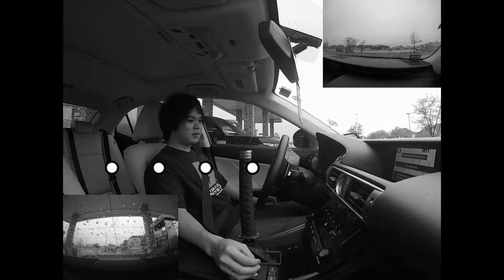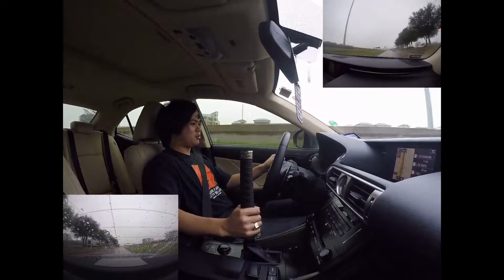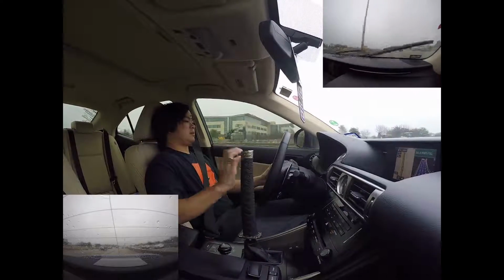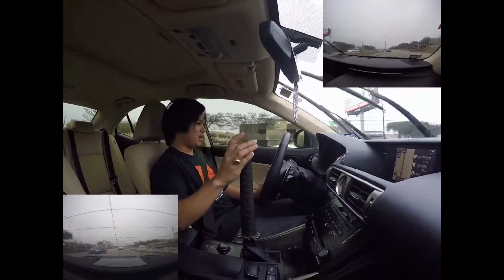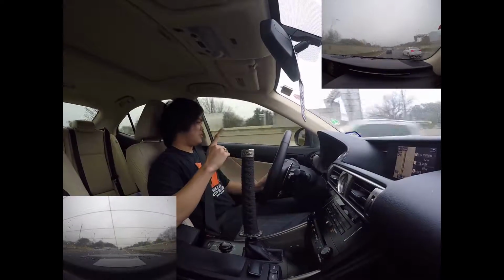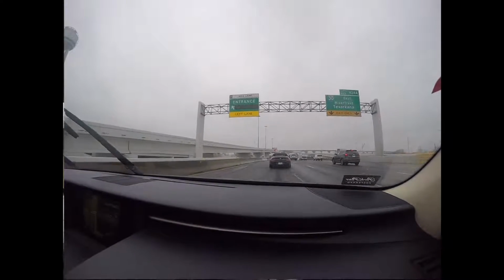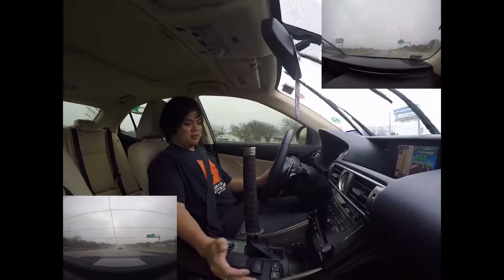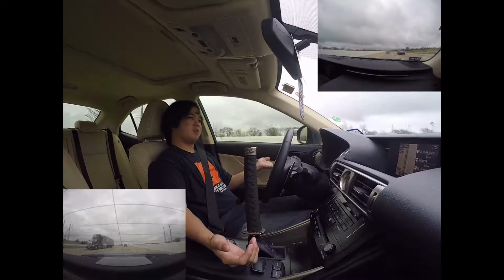Vlog IDKWTFID Ep1: I Don't Know Wat The F*ck I'm Doing, my car, and I have to pee....really badly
1ST VID! Well IDKWTFID stands for I Don't Know What The F*ck I'm Doing. So basically just start to my channel. Should be more fun as time goes on since I will definitely be reading comments and suggestions.

Twitter (I don't know how to Twitter. Somebody halp plz.)
Snap: mach504